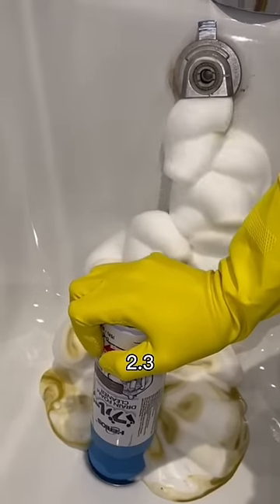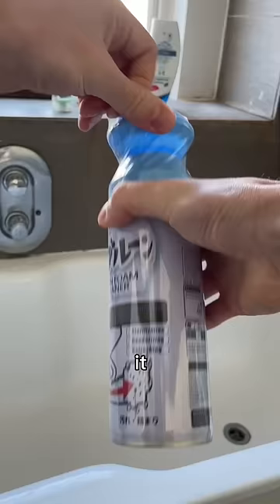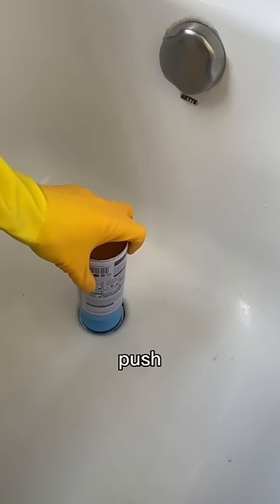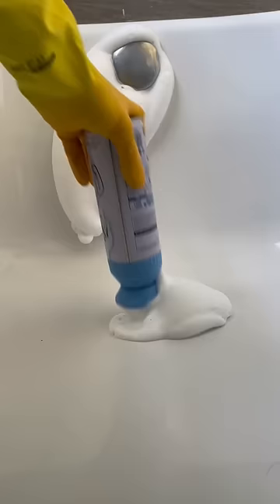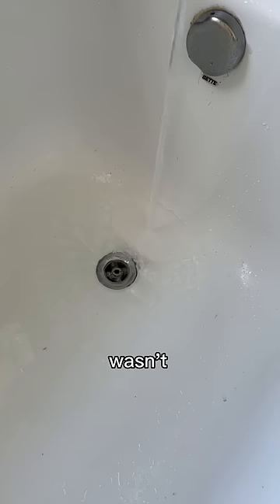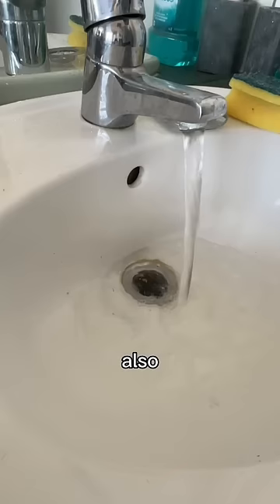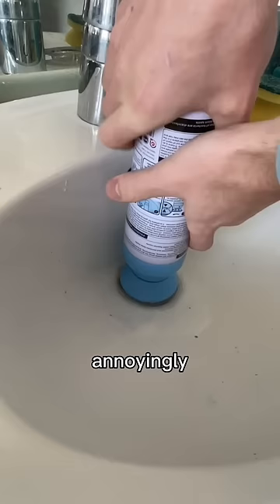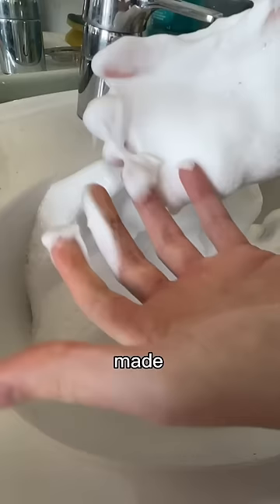7/10 - it’s a great product but hasn’t completely worked